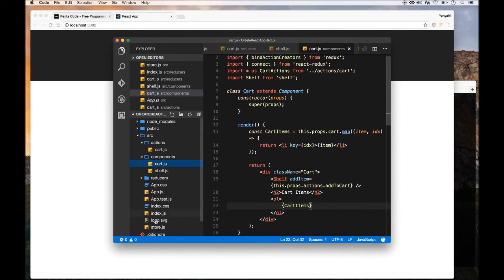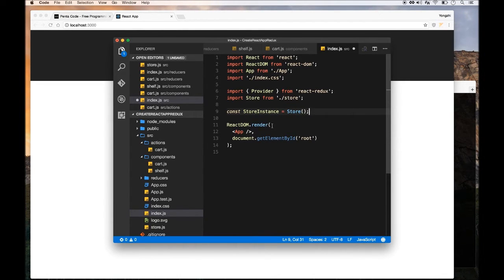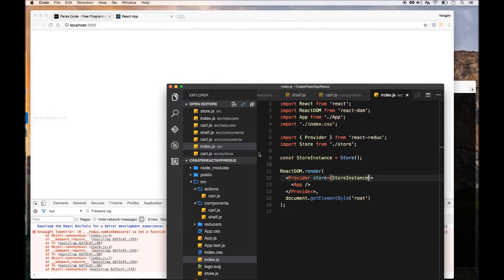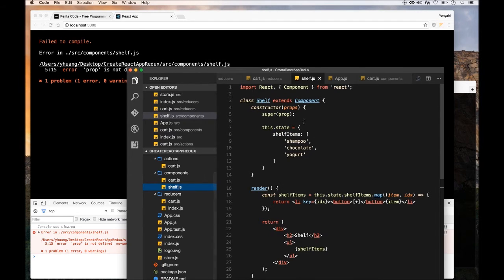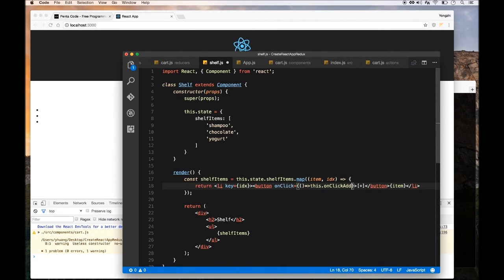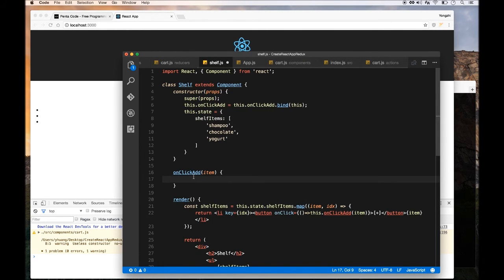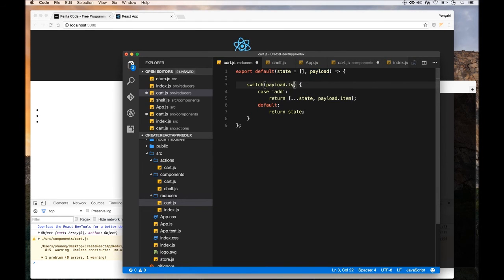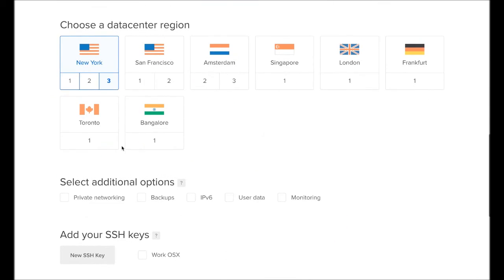How To Add Redux To Create React App (3/3)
This tutorial will show you how we can add Redux to the Create React App starter project. We’ll be using community best practices to structure our application while maintaining simplicity. In the end, the app will be a simple shopping cart that allows us to add items from the shelf.